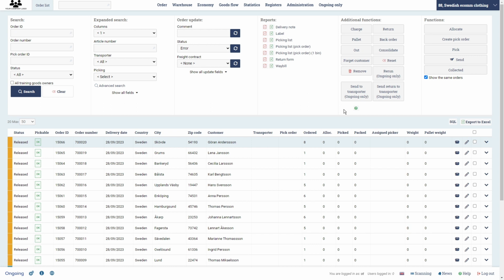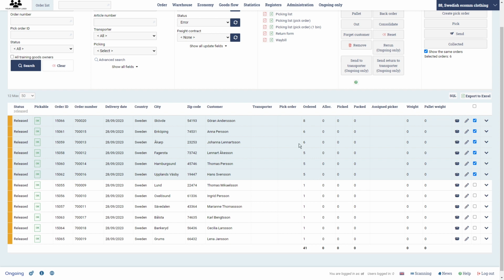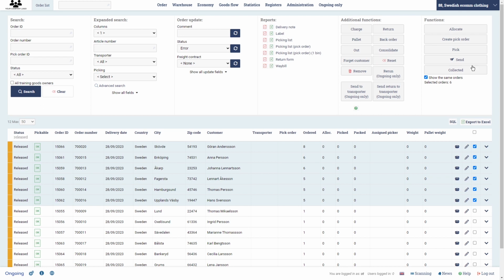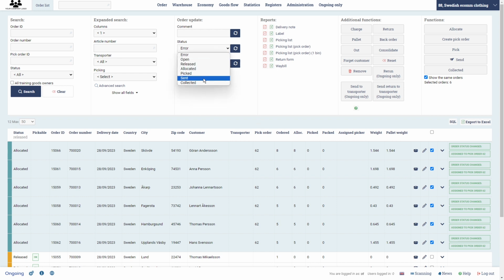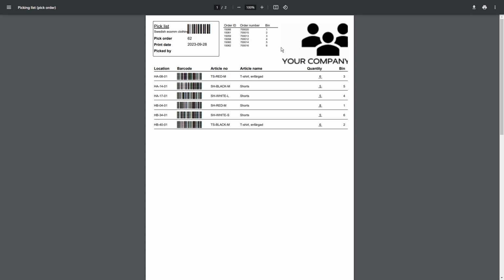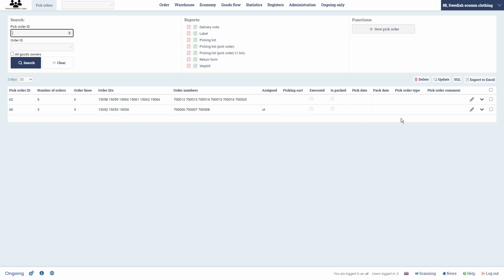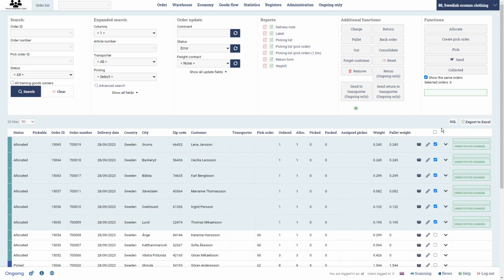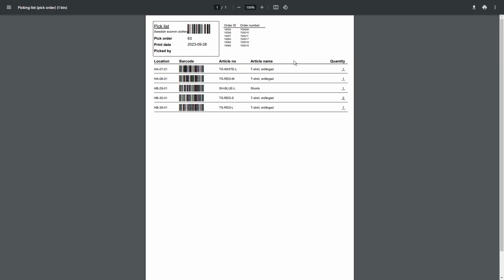How to batch pick multiple orders in Ongoing WMS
Tutorial on how to create pick orders for batch picking in Ongoing admin interface. This can be used for better efficiency in your warehouse. In particular suitable for 1) using a picking cart with many bins for orders with more than one item for each order, and 2) using a cart with one bin for one-piece orders. Note that it is possible to use scanning for executing pick orders.